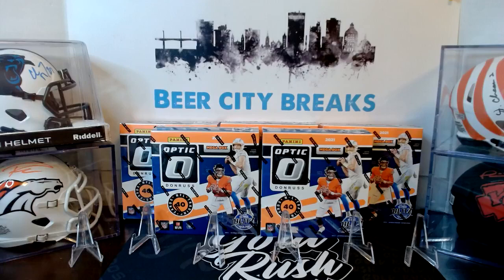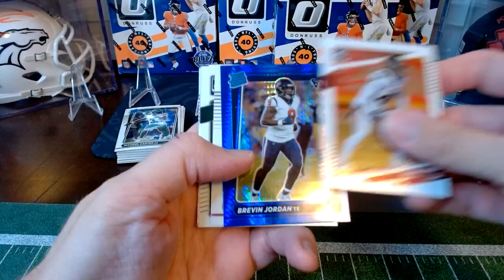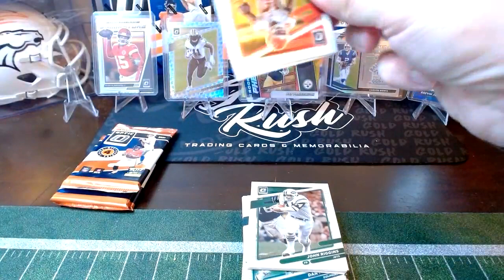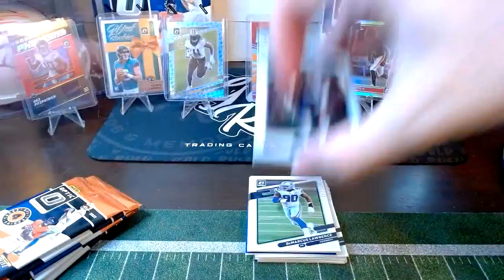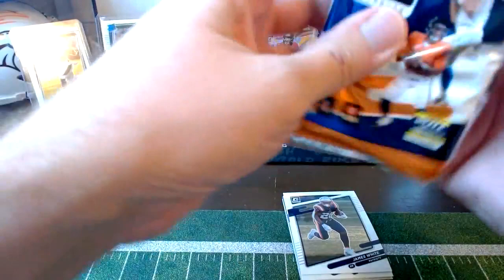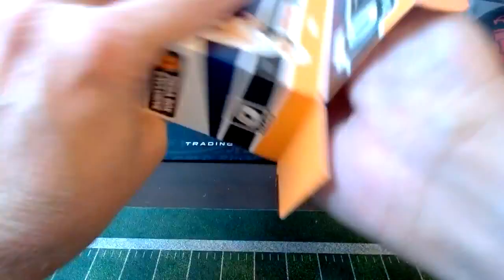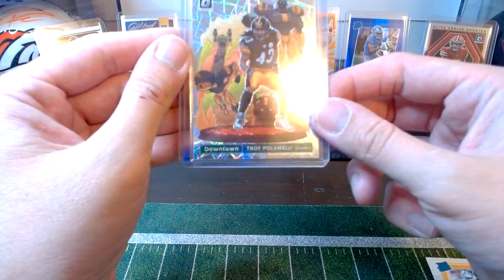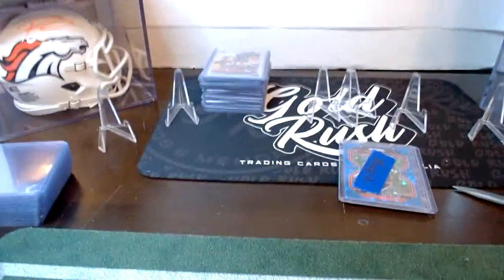Break #106 5X Optic Mega Boxes